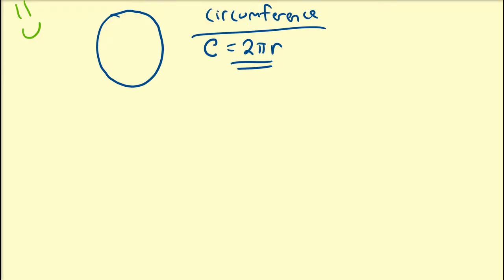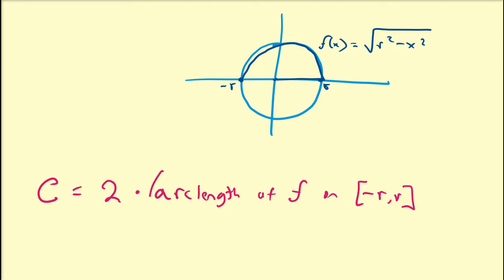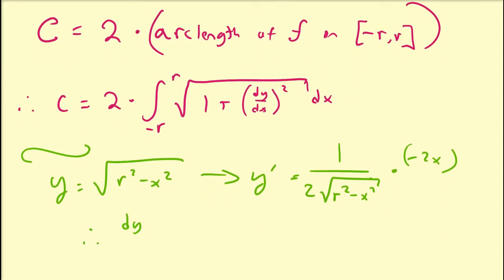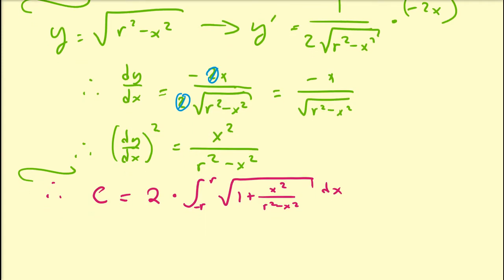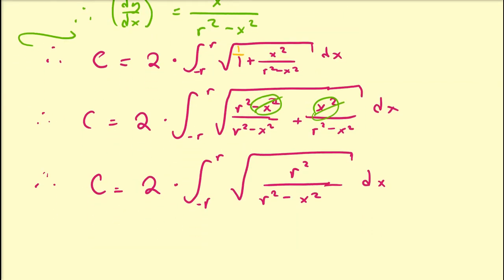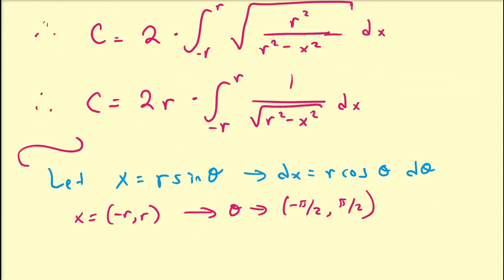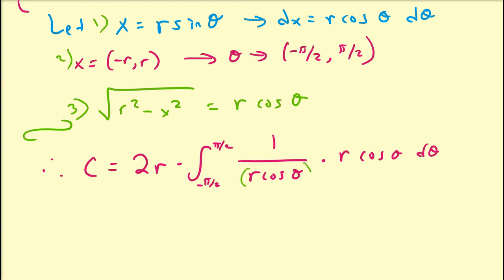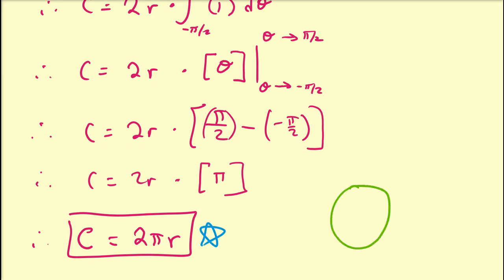(SCx25d) Circumference of a Circle Proof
In this video, we demonstrate the arc-length formula and trigonometric substitution in order to prove the formula for the circumference of a circle.